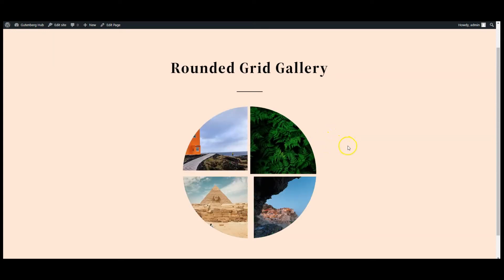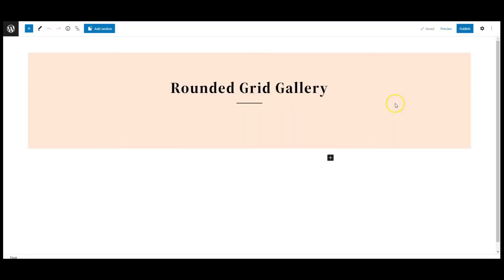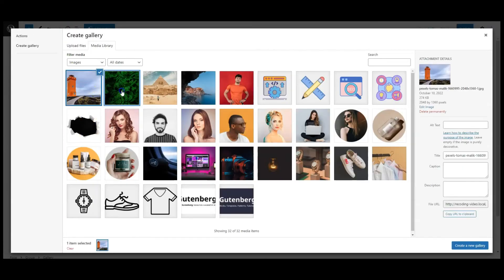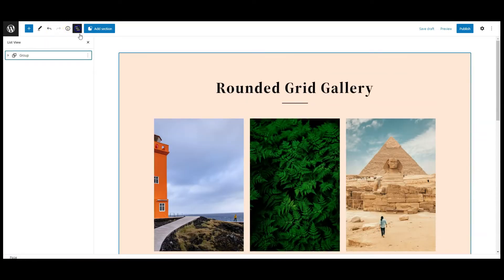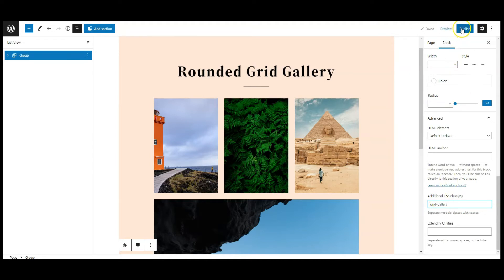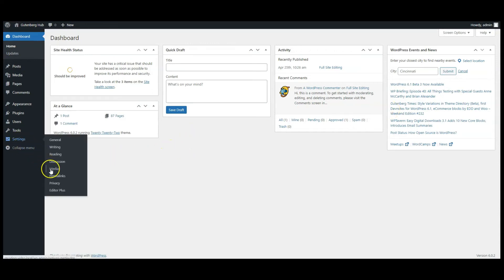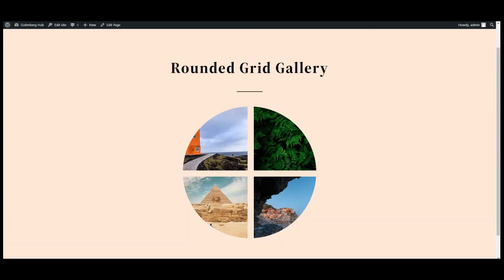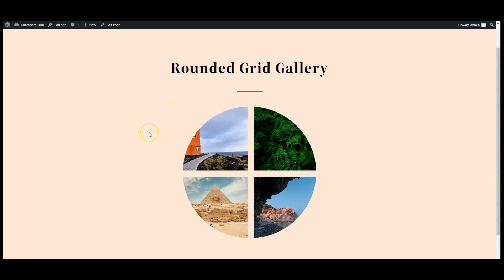Create Rounded Image Grid Gallery with Hover Effect using CSS | WordPress Tutorial for Beginners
Hey Everyone, in this tutorial, I will show you how to create rounded image grid gallery with hover effect in WordPress Gutenberg Editor using CSS. The purpose of this tutorial is to teach you how to create the creative content design in Gutenberg using default blocks without a 3rd party block plugin.